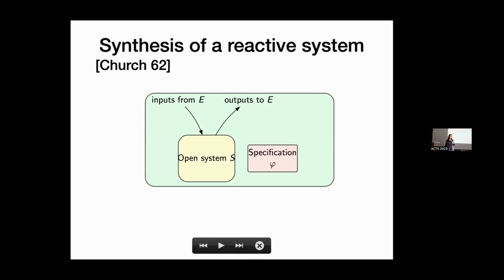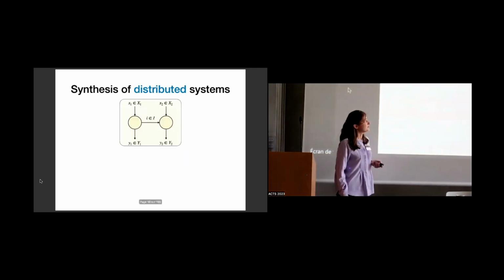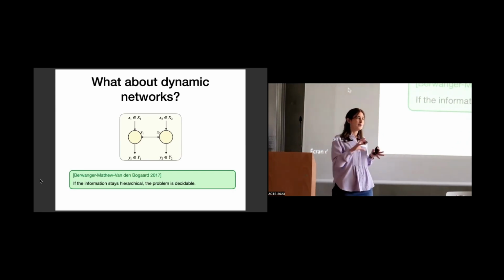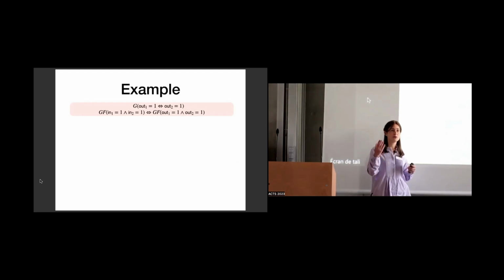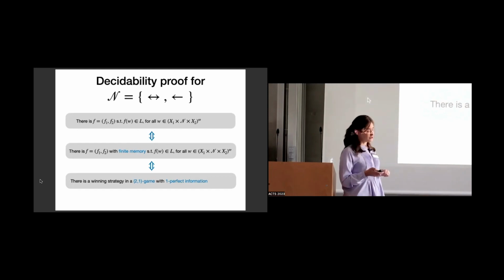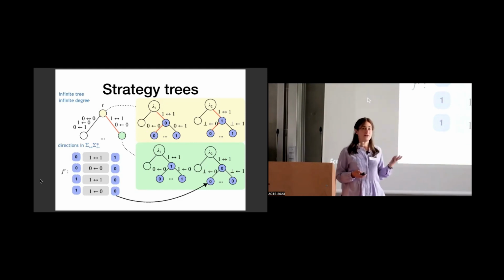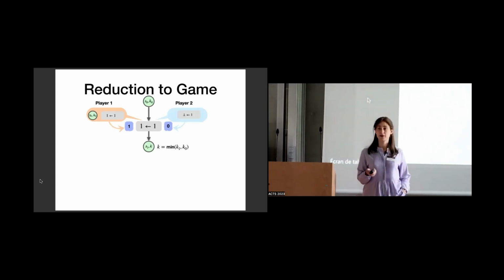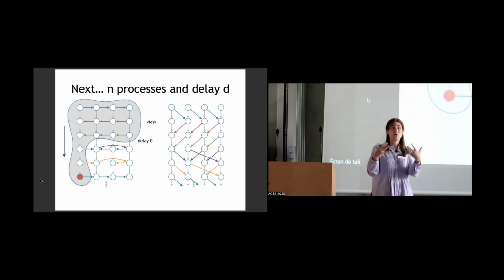Synthesis in Presence of Dynamic Links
Workshop on Automata, Concurrency and Timed Systems (ACTS 2023),
30 May – 2 June 2023

Talk by- Prof. Tali Sznajder

Seminar Objective:  ACTS2023 is the sixth edition of the Workshop on Automata, Concurrency, and Timed Systems. The workshop series emerged from a long-standing Indo-French cooperation in the areas of:

-Automata and Logic: automata theory and formal languages, modal and temporal logics, model-checking, infinite state systems, probabilistic and weighted models, finite model-theory and games.

-Concurrency Theory: models of concurrency, concurrent programming languages, program analysis and verification of concurrent systems.

-Timed Systems: automata and logics for the analysis of timed and hybrid systems.